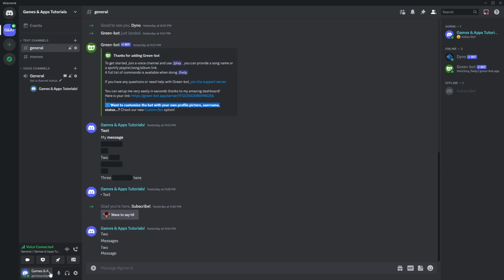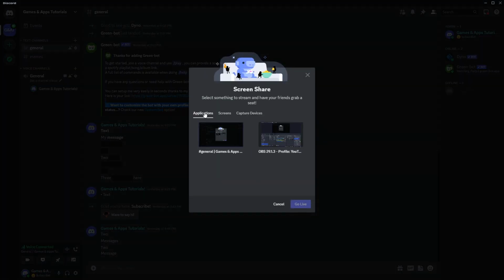How to Stream with Sound on DISCORD?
In this video, we'll guide you on how to stream with sound on Discord. Streaming with sound allows you to share both your video and audio with others during a Discord call or stream. We'll show you step by step how to enable sound while streaming on both the desktop and mobile versions of Discord. Don't miss out on the opportunity to have more immersive and engaging interactions with your friends and communities on Discord.